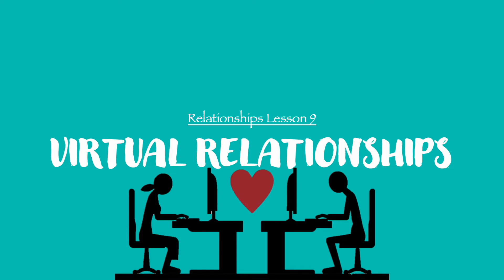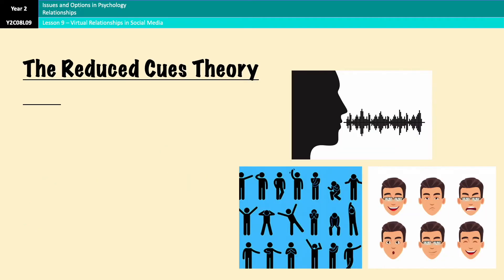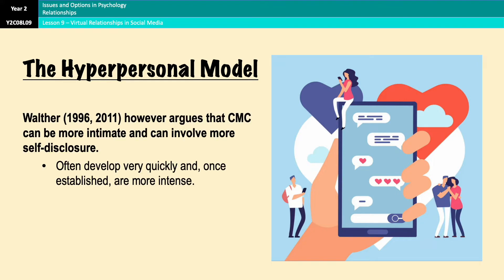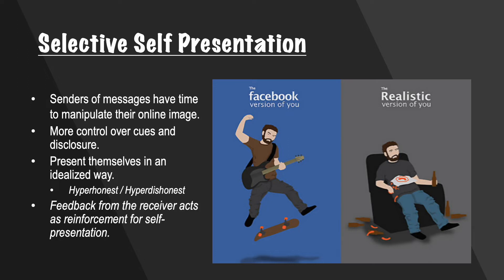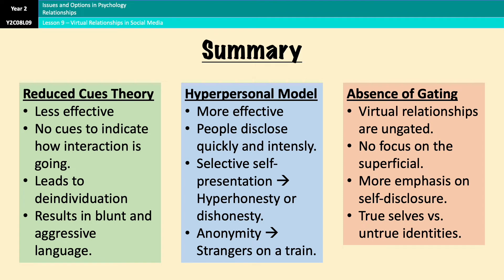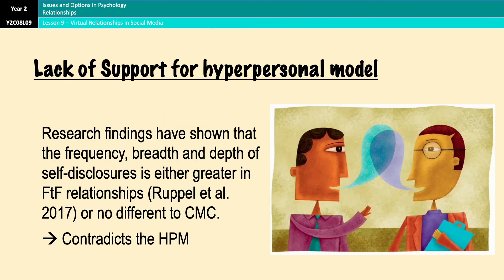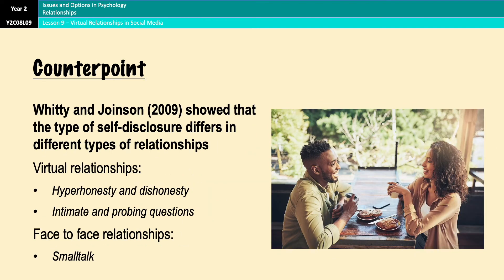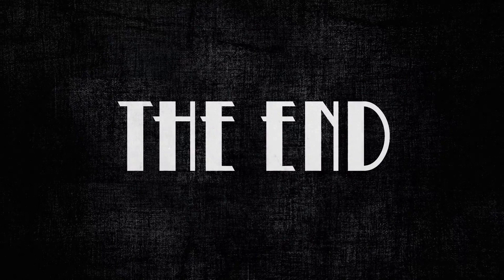A-Level Psychology (AQA): Virtual Relationships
Relationships Lesson 9 - Virtual Relationships.

01:57 Reduced Cues Theory
03:41 Hyperpersonal Model
06:01 Absence of Gating
07:27 Outline Summary
08:07 Evaluation Points